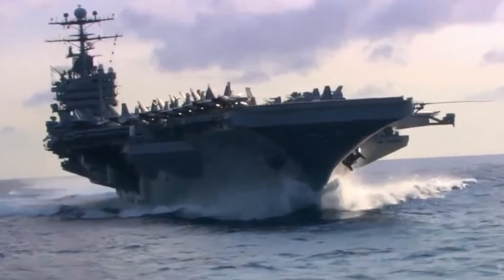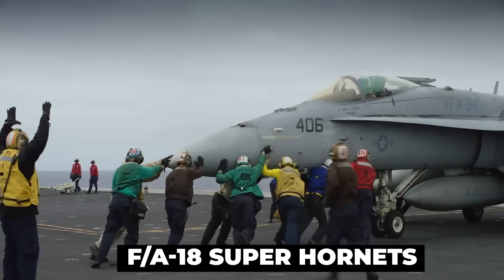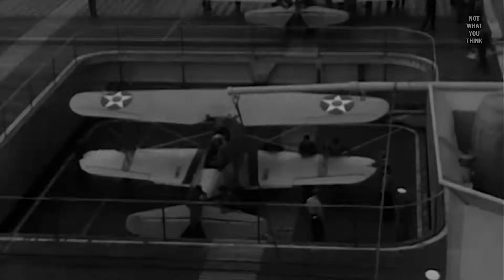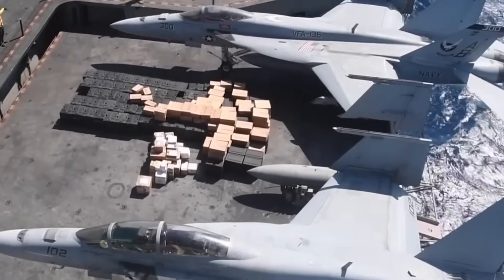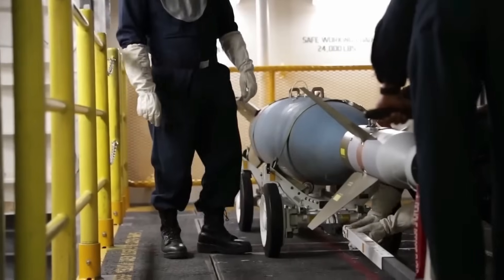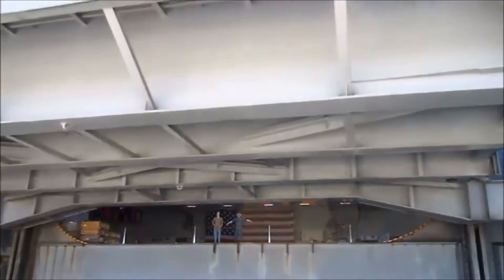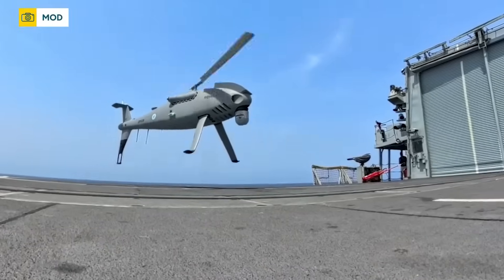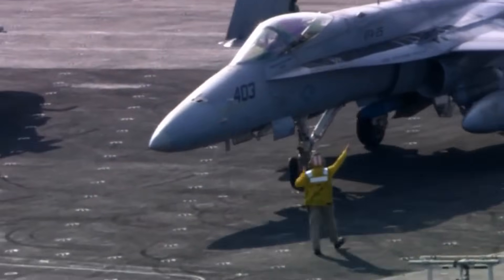Why US Aircraft Carriers Have a MASSIVE HOLE in Middle of Flight Deck?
At first glance, U.S. aircraft carriers look like massive floating fortresses—carefully engineered to launch and recover fighter jets with military precision. But if you look closely, you’ll notice something unusual: a giant opening in the middle of the ship.
It might seem like a flaw in the design, a potential weak spot in one of the world’s most powerful warships. But in reality, this massive aircraft elevator system is what keeps flight operations running smoothly, lifting over 70,000 pounds of jets and equipment in seconds. Without it, the carrier couldn’t store, maintain, or deploy its aircraft efficiently.
But how do these massive openings not weaken the ship’s structure? What happens if an enemy targets them in battle? And could future aircraft carriers eliminate these gaps altogether?
The massive gap in the middle of an aircraft carrier isn’t a flaw—it’s an essential feature that keeps the entire ship running. What looks like a gap in the deck is actually an elevator—one of the most vital systems on the ship. Without it, the carrier’s operations would grind to a halt.
How Do These Elevators Work?
This channel is intended for entertainment, informative, and educational purposes only. The content presented does not reflect the official positions, policies, or viewpoints of any naval forces, including but not limited to the US Navy, Royal Navy, Chinese Navy, or any other military branches from various countries. Some videos may depict hypothetical or speculative scenarios and should not be interpreted as factual representations of actual events. The use of visual material from the U.S. Department of Defense (DoD) or other military organizations from any country does not imply endorsement or sponsorship by these entities."